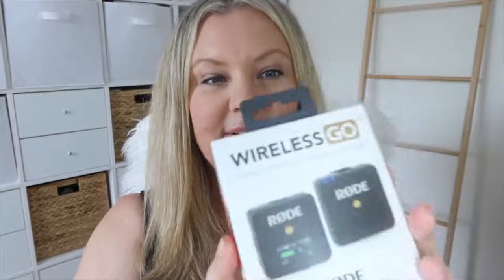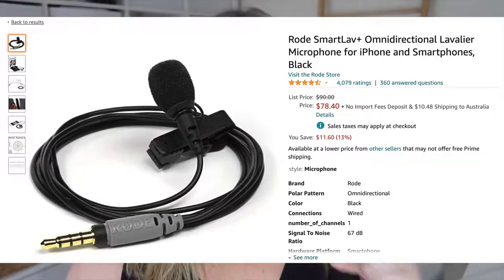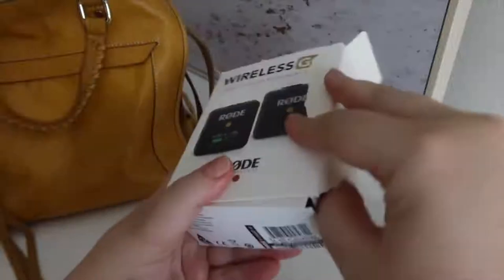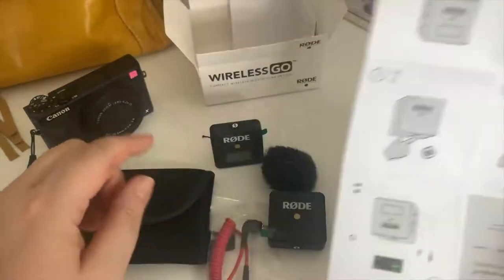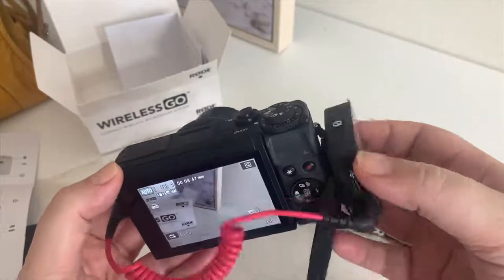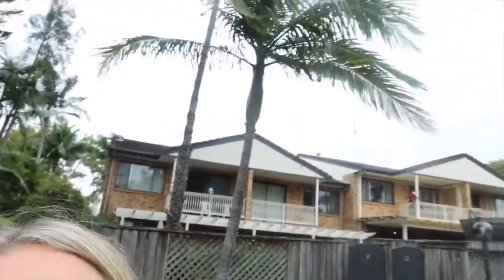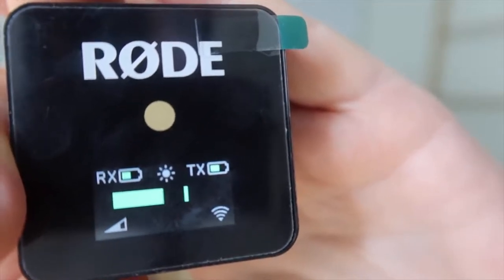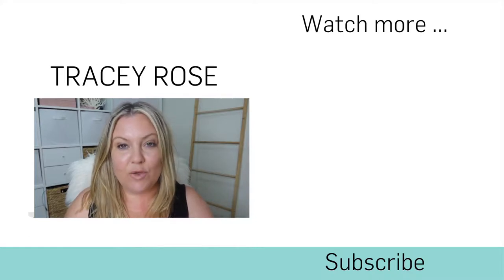Any Good? ... RODE Wireless GO Mic Review & Unboxing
So, the other day when I saw the new RODE Wireless GO Microphone, I thought I may have found the perfect microphone for my business YouTube videos.

I thought "hallelujah, my video sound problems are solved!" ...

But did I speak too soon?

Maybe ...

Maybe not ...

One thing for sure is, the RODE Wireless GO Mic surprised me a bit and I had to work out a few things ...

Watch today's video and see if it could the perfect mic for your videos.

✅ Tools and services I recommend:

RODE Wireless Go Microphone

How To Rank Your Videos On YouTube - FREE Ranklist

MICROPHONE I USE IN THIS VIDEO

CAMERA I USE IN THIS VIDEO

how to make money on youtube | how to make money from youtube | how to make money online | make money online | tracey rose | work from home